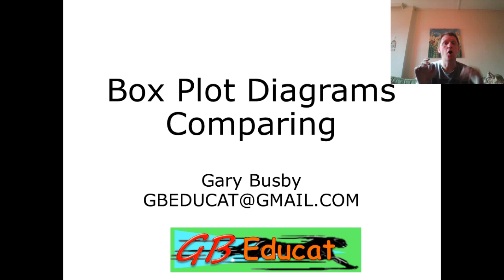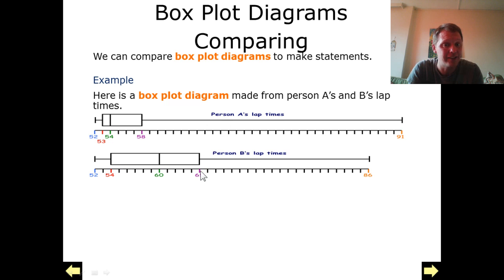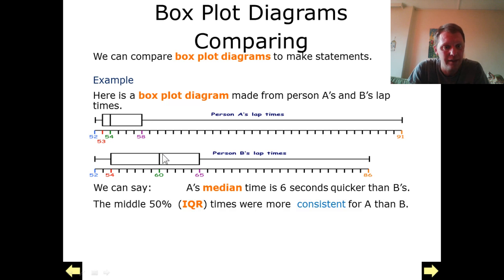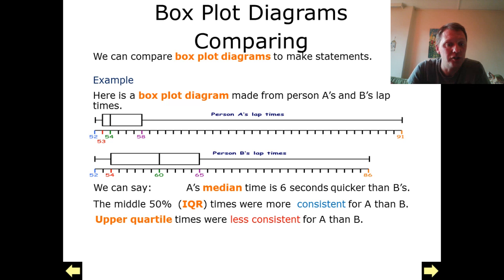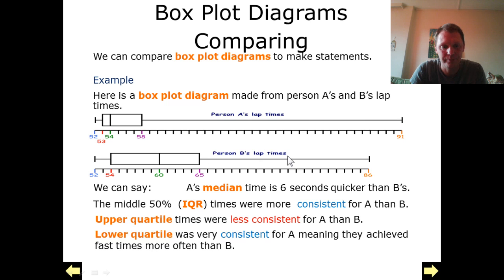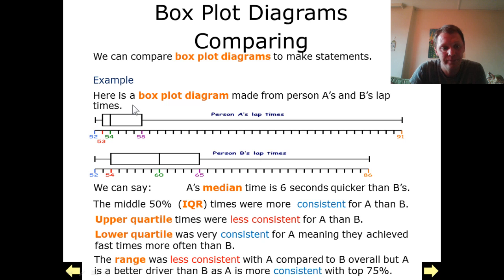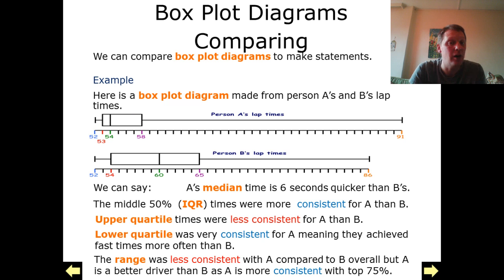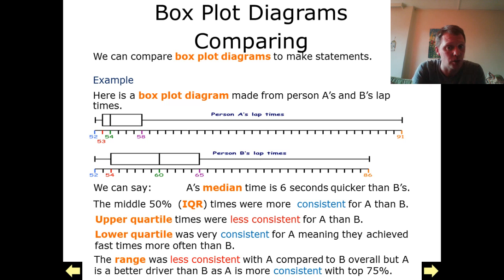GS25 Box Plot Diagrams Comparing 6